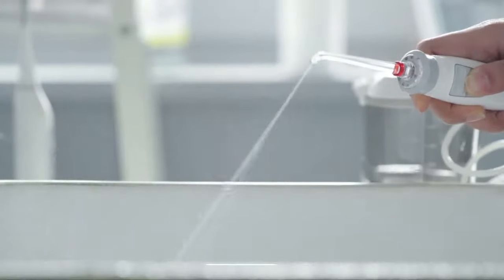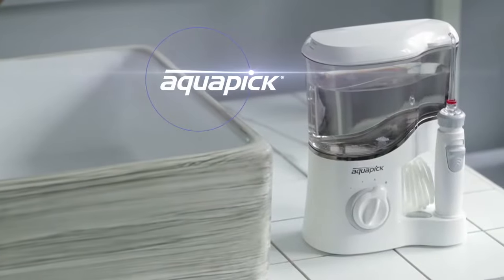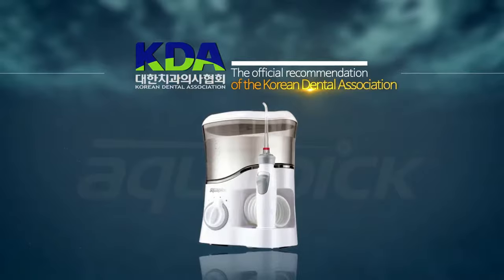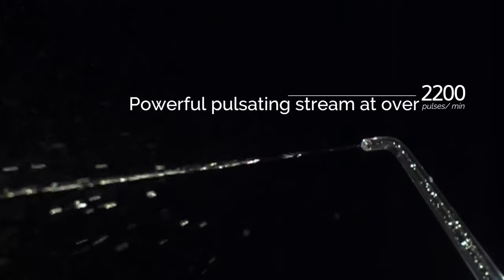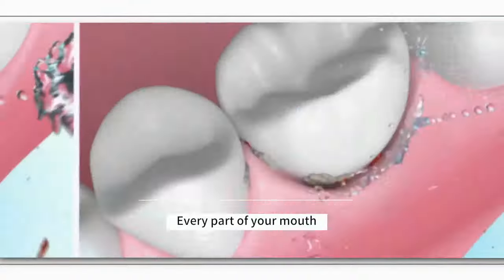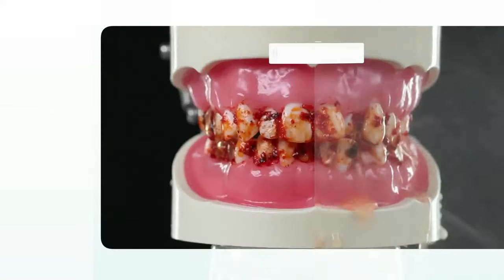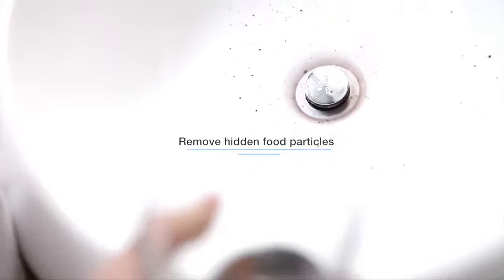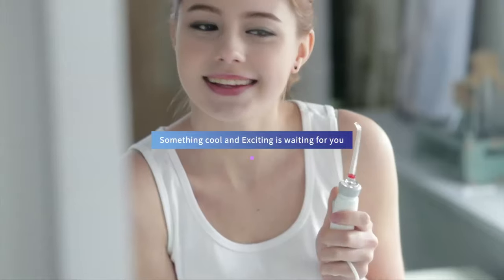Aquapick Oral Irrigator, Now available @ vijaidental.com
Aquapick - Advance Oral Irrigation System

Must-Have for Your Oral Health

Aquapick makes teeth and gum healthy and powerful through strong pulsation of 2,200 pulses per minute.

Brain
Poor oral hygiene accelerates aging process and reduces cognition power.

Respiratory System
Greater risks for pneumonia, asthma, and laryngopharyngitis.

Heart, blood vessels
Greater risk (up to 2.8 times greater than healthy people) for fatal cardiac arrest

Uterus
Greater risk (up to 7.8 times greater than healthy people) for premature birth.

Diabetes
Infection or inflammation in the roots of teeth, which may increase the risk for diabetes by lowering the insulin level and complicating the control of the blood sugar levels.